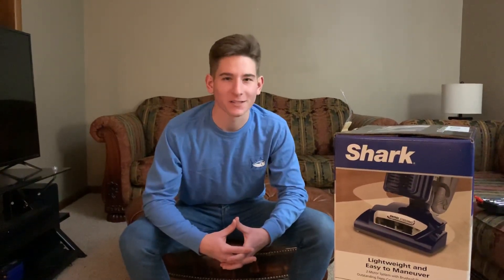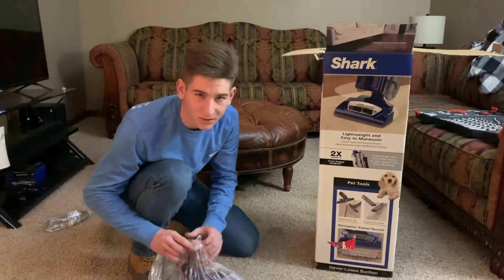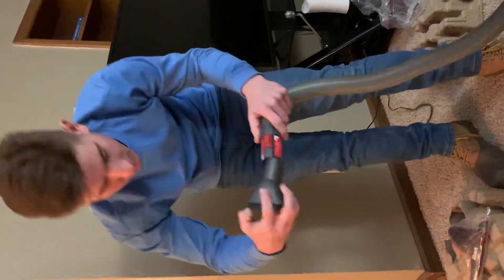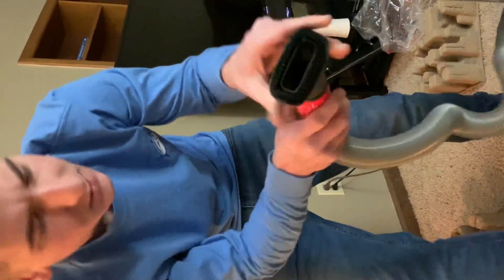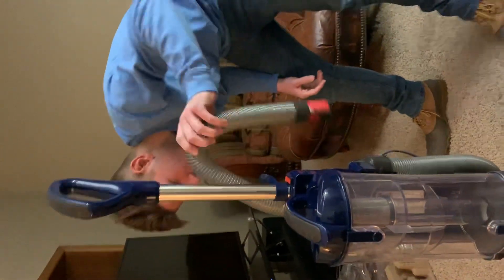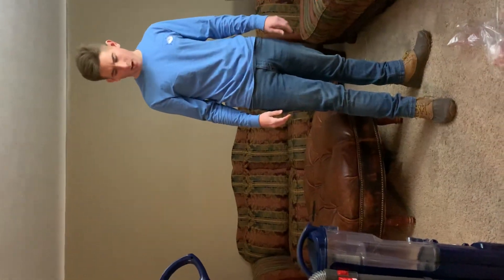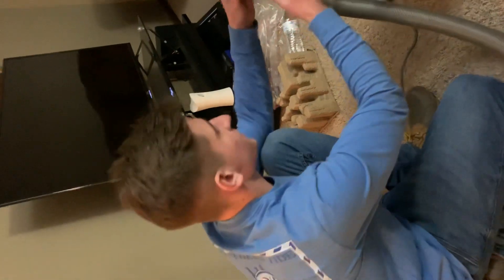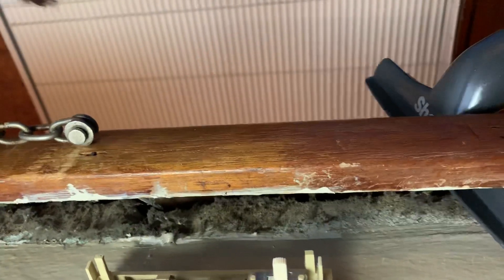The Shark Navigator Swivel Plus Vacuum (Build/review)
Review of the Shark Navigator Plus vacuum

Overall: Nice vacuum, great suction, great price